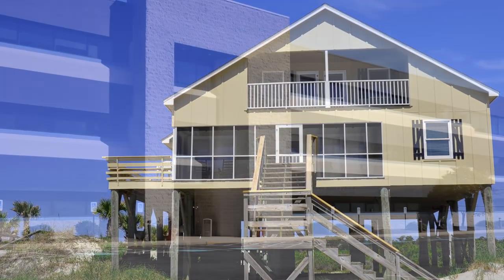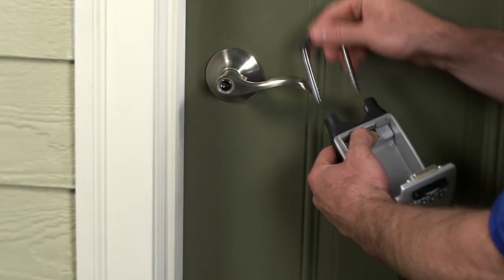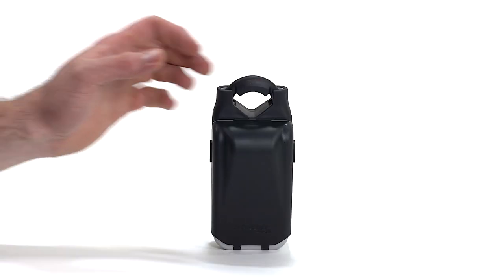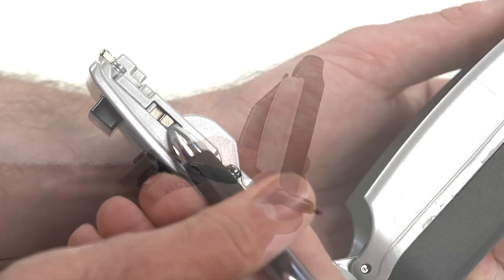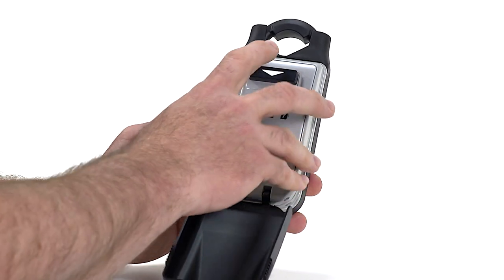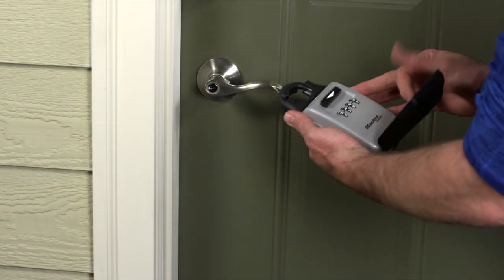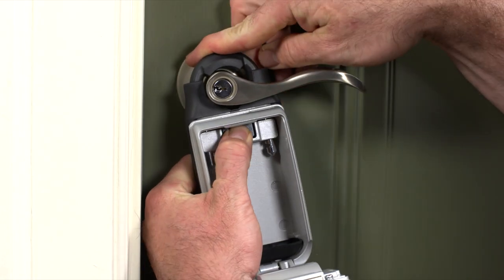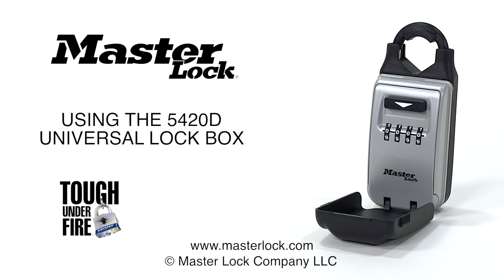Operating the Master Lock 5420D Universal Lock Box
Learn to operate, set your own combination, and install the 5420D Universal Lock Box.